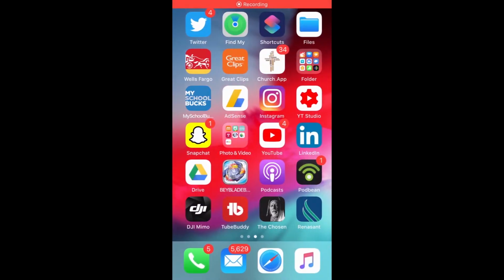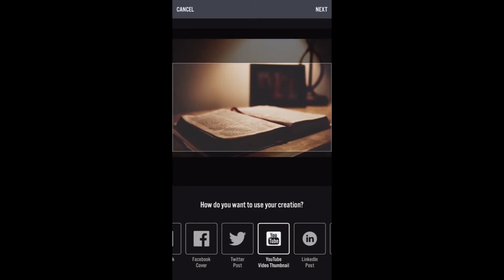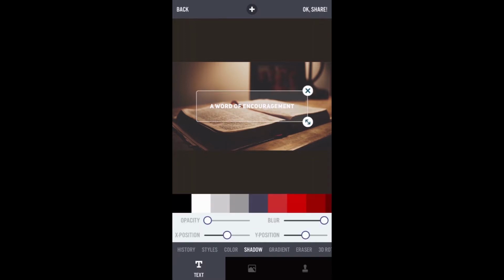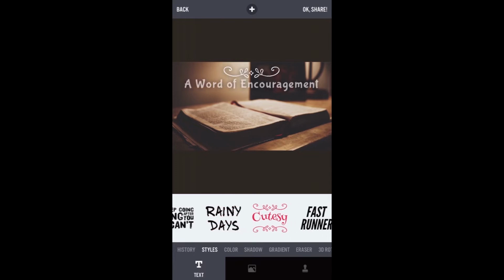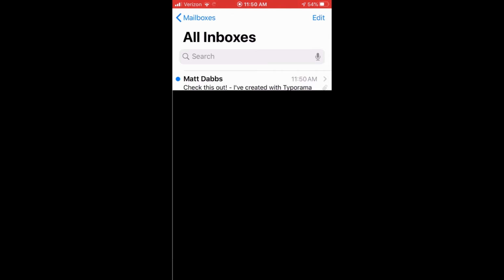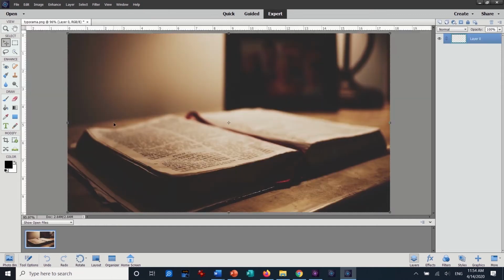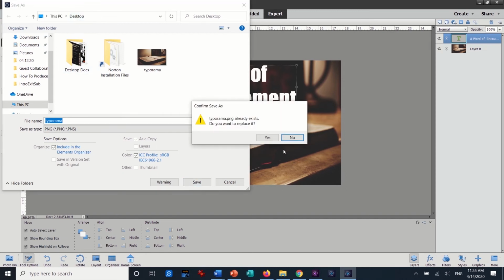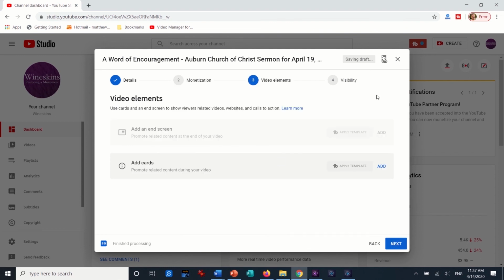How to Create Thumbnails & Upload to YouTube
Most preachers are finding themselves having to produce a sermon, edit it and put it online right now. Many need help. This series of videos (the playlist - Audio/Visual Help for Preachers) is designed to get you started with the basics: recording, equipment, software, thumbnails, and uploading - at as little cost as possible.